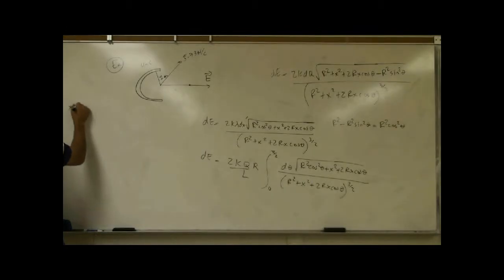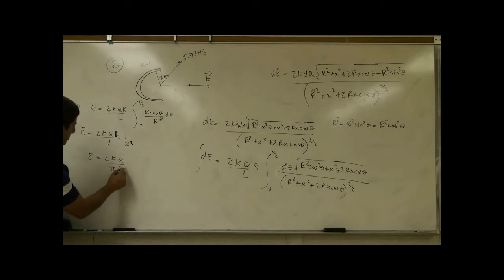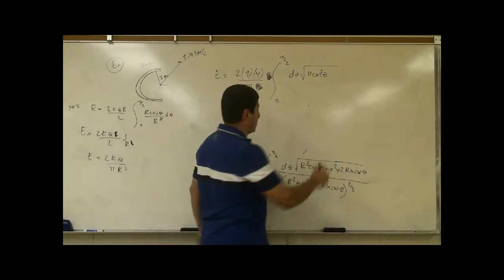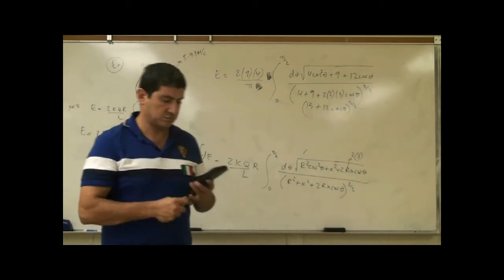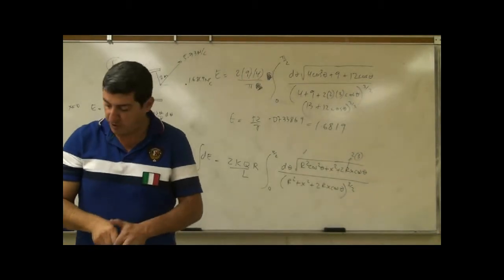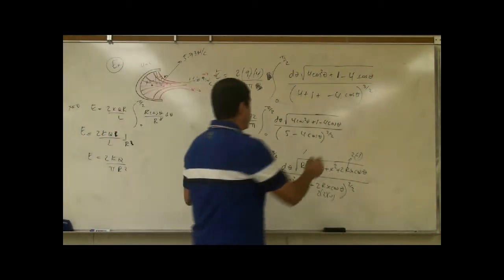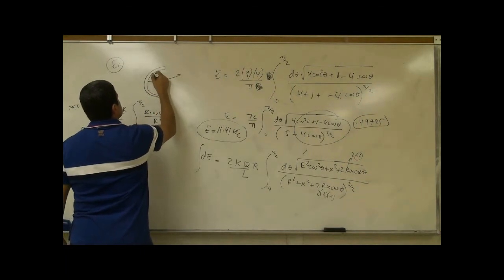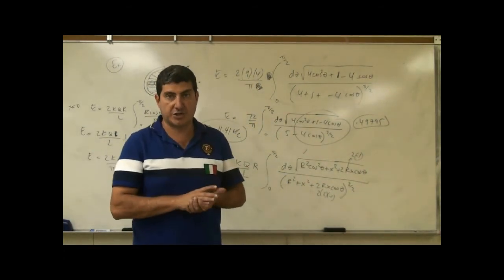Electric Field SemiCircular Rod Part 2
This video shows how to derive the Electric Field anywhere along the central axis of a semicircular rod using the law of cosines and law of sines.